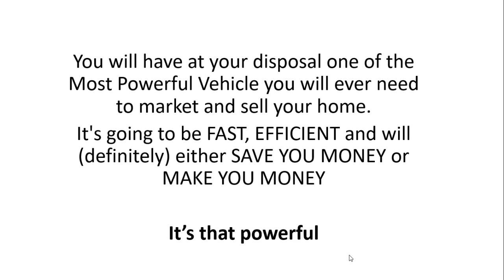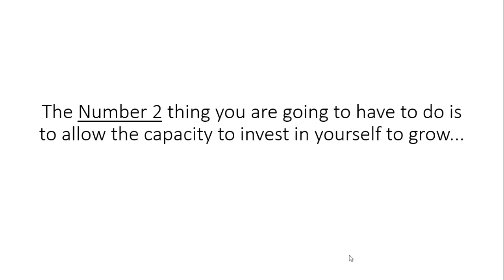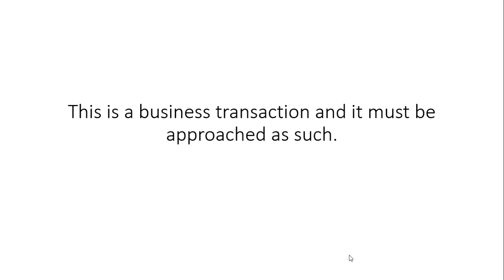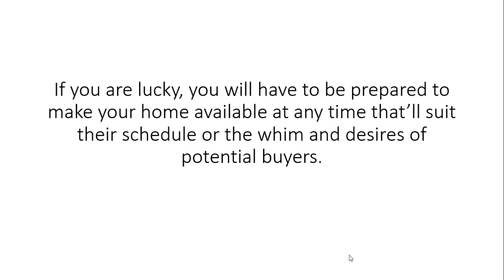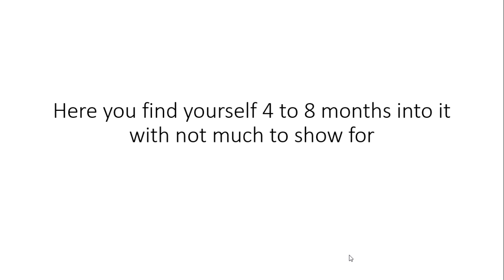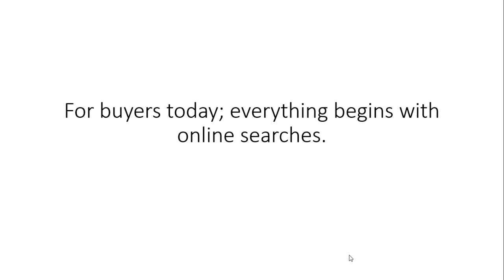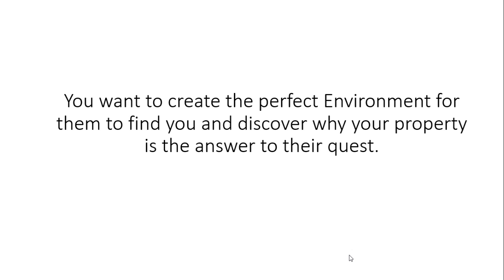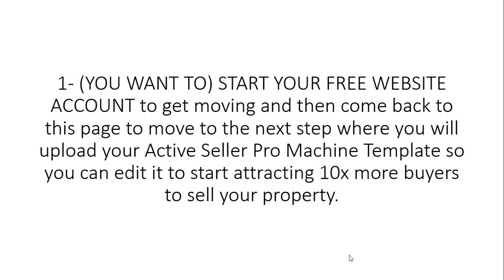How To Sell Your Property Without Hiring an Estate Agent | step 2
Active Seller Machine - Free Tool To Sell Your Home Like A Pro and become your own estate agent.

One step closer to a powerful property marketing engine to drive the sale of your home. This secret has not been shared any of the property brothers full episodes.

Today, you don't need to be a professional estate agent or a tech savvy expert to market your property and start attracting buyers to sell your home.

You don't have to hire an estate agent.

All you need to do is to have someone show you how.

This step help you get the online machine that can help you sell your property without the need to hire an estate agent.